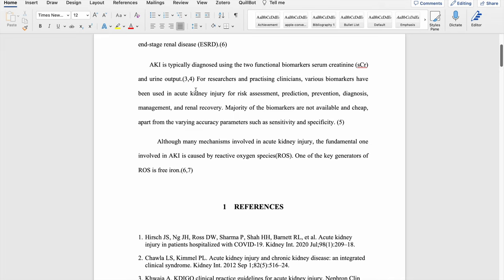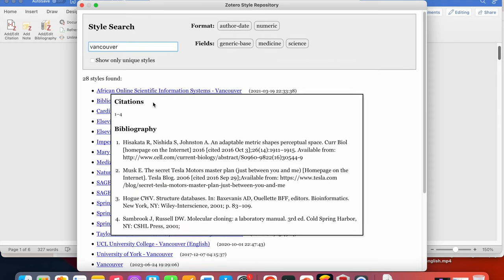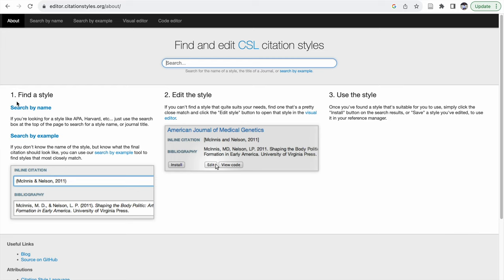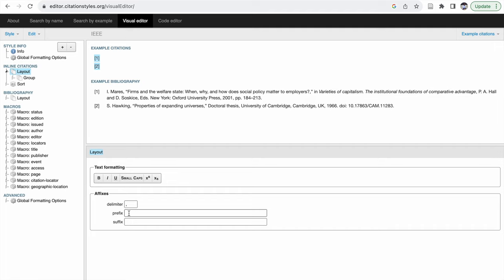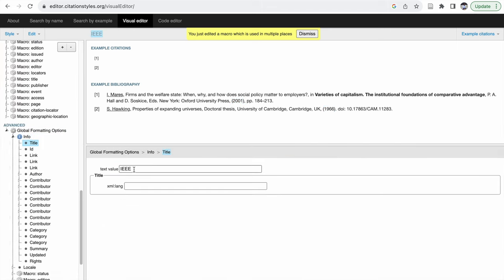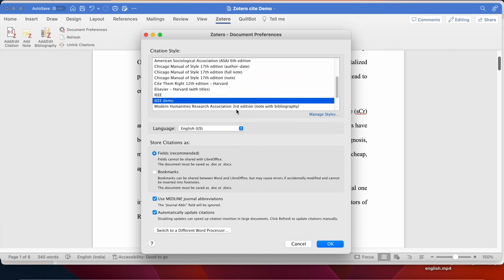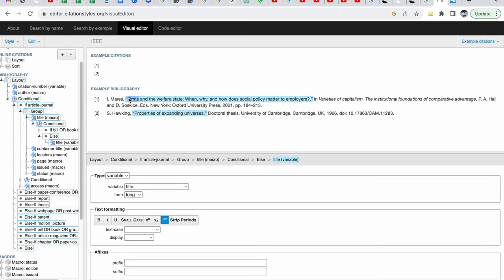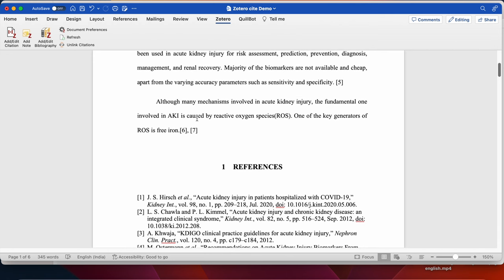How to edit citation and bibliography or create your own style using CSL editor in Zotero?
How to edit citation and bibliography or create your own style using CSL editor in Zotero reference manager?
To edit citations and bibliography styles or create your own style using the CSL (Citation Style Language) editor in Zotero, you can follow these steps:

Editing Citations and Bibliographies:

Choosing a Style:

In Zotero, select the item(s) you want to cite in your document.
Click on the "Add/Edit Citation" button in your word processor (e.g., Microsoft Word) toolbar. This will open the Zotero citation dialog.
Using the Citation Dialog:

In the Zotero citation dialog, you can:
Choose the citation style you want to use from the drop-down list.
Add page numbers or suppress author names as needed.
Click the "OK" button to insert the citation into your document.
Generating Bibliography:

At the end of your document or in a separate section, you can generate a bibliography:
Place your cursor where you want the bibliography to appear.
Click on the "Add/Edit Bibliography" button in the word processor toolbar. Zotero will insert the formatted bibliography based on the citations you've added.
Editing CSL Styles:

Accessing the CSL Editor:

To create or edit a CSL style, you'll need to access the CSL Editor within Zotero.
In Zotero, go to "Edit" then "Preferences" then "Cite" then "Styles."
Click on the "+ Get Additional Styles" button to open the Zotero Style Repository.
Creating a New Style:

To create your own style, click the "New Style" button in the Zotero Style Repository.
You can then use the visual CSL Editor to customize various elements of the citation style, such as author names, titles, publication information, and more.
Editing an Existing Style:

To edit an existing style, find the style you want to modify in the Zotero Style Repository.
Click on the style name to open it in the CSL Editor, where you can make changes.
Preview and Save:

As you make changes, you can preview the formatted citations and bibliography using the "Preview" tab.
Once you're satisfied with your changes, click the "Save" button to save the edited style to your Zotero library.